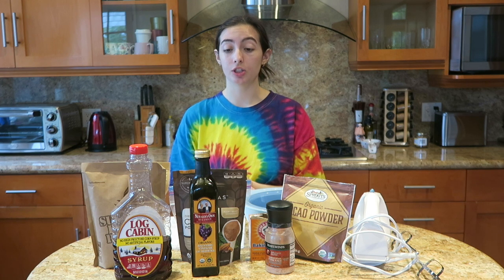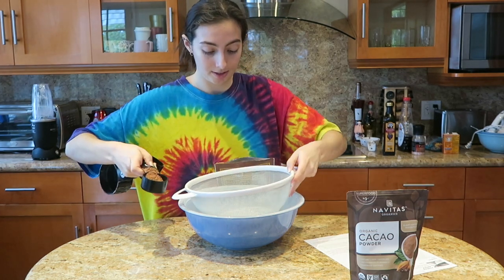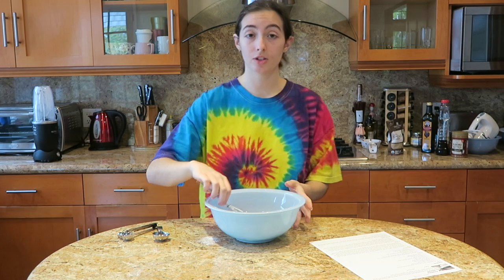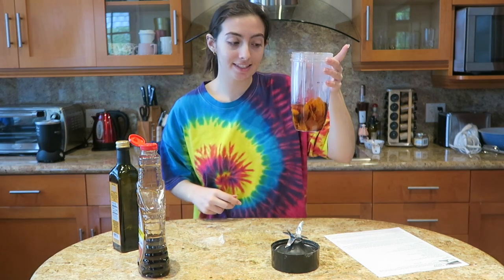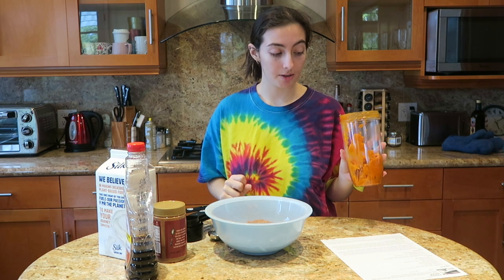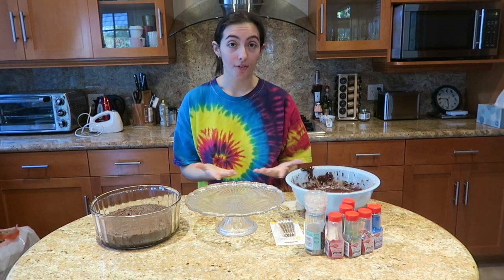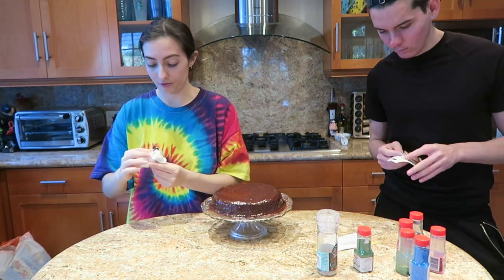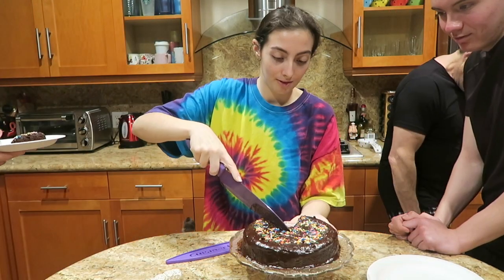making a vegan birthday cake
she already wants me to make another one

Hey guys I really hope you liked the video!
          ~Talya Zaken

Snapchat // @tcaddancer    (don't judge I was young)

  FAQ'S:
     What camera do I use?
Canon G7x